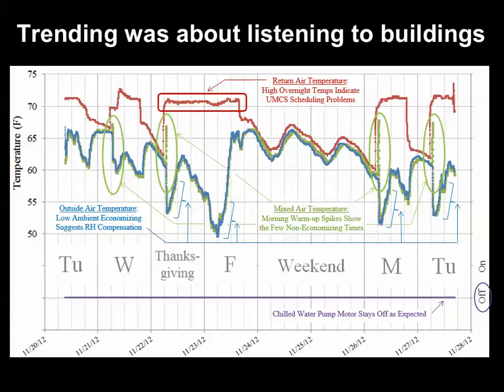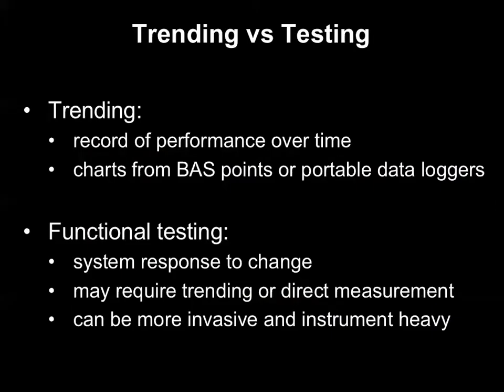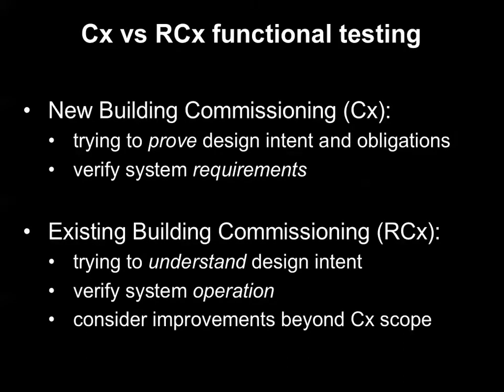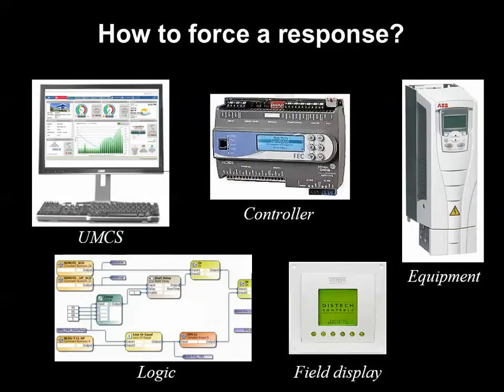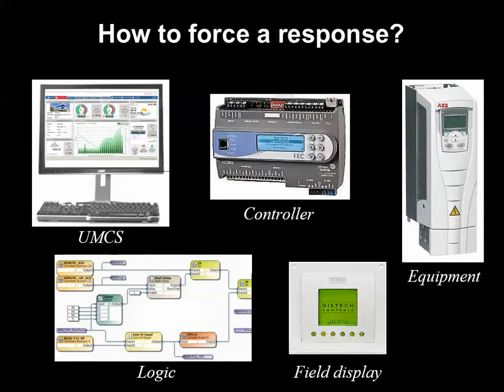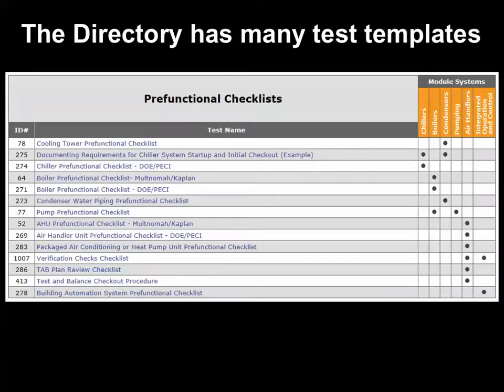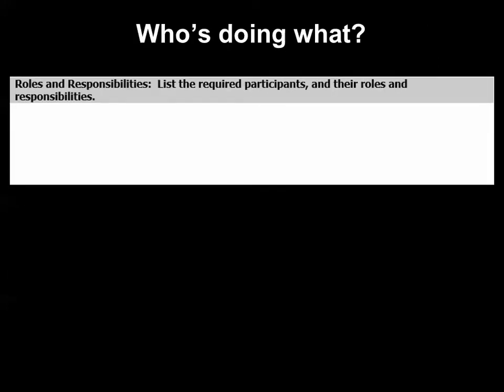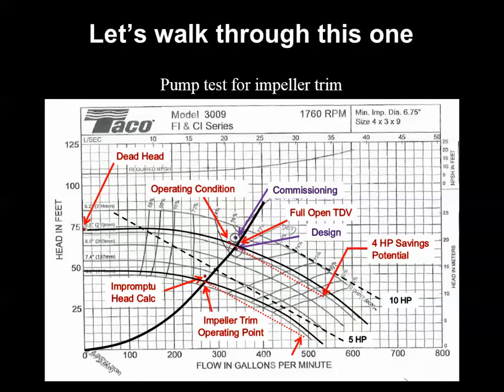Strategies for RCx Functional Testing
This is a brief introduction to functional testing as a means of testing system response in our buildings.  We look at some terminology and examples before highlighting typical functional test form sections.